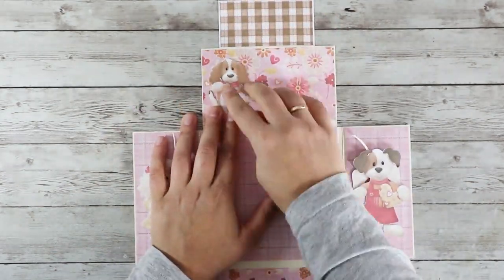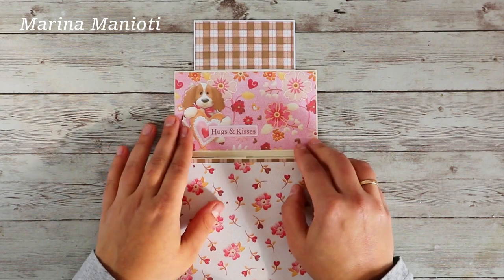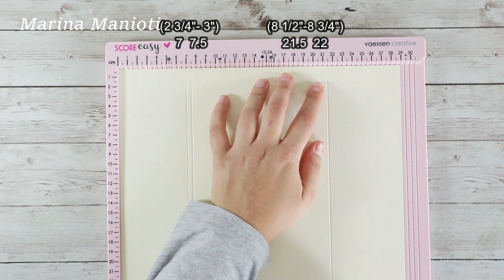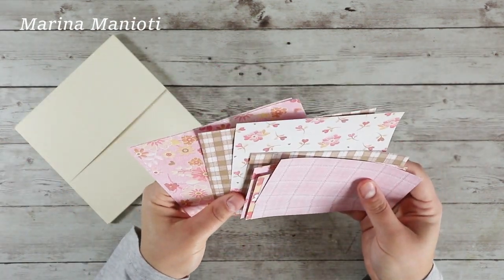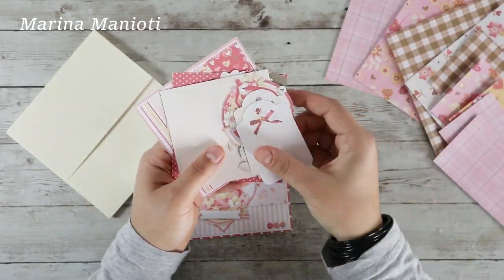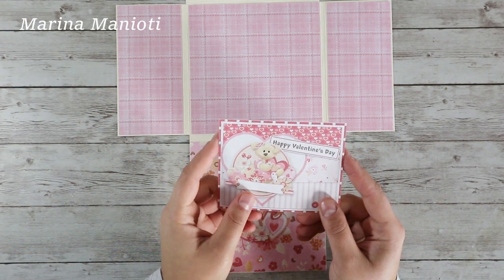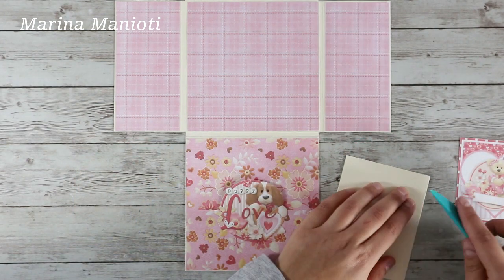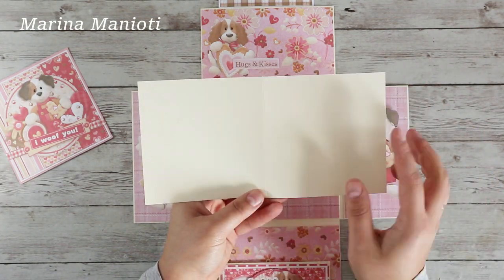Quick scrapbooking folio |Marina Manioti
Hello everyone!
Today I am sharing with you this quick scrapbooking folio tutorial !
With only one sheet of paper, we create a folio and we use digital scrapbooking paper by Nitwit Collections to embellish it!

00:00-02:15 Project share
02:15-10:41 Construction of the folio

🎁🌹 MY ETSY SHOP

MEASUREMENTS

1/28.5 x 29 cm scoring on the 29cm side at 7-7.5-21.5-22cm & on the 28.5 side at 14-14.5
1/11 1/2" x 11 1/4" scoring on the 11 1/2" at 2 3/4-3-8 1/2-8 3/4" and on 11 1/4" at 5 1/2-5 3/4"

1/10 x 14 cm scoring on the 10cm side at 1.5-2cm
1/3 3/4" x 5 1/2" scoring on the 3 3/4" side at 1/2"-3/4"